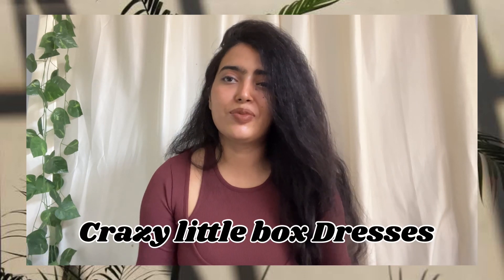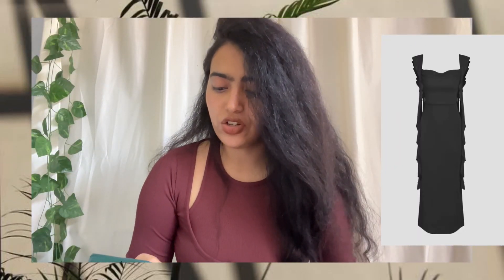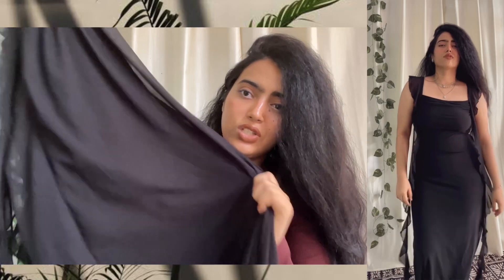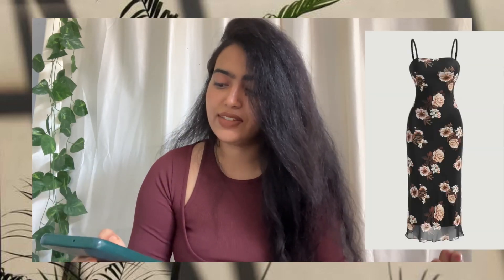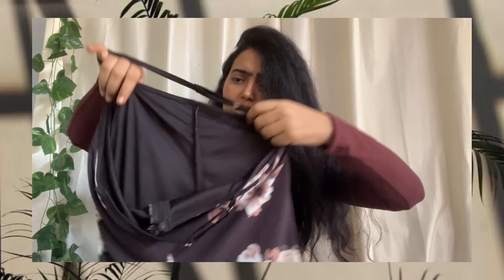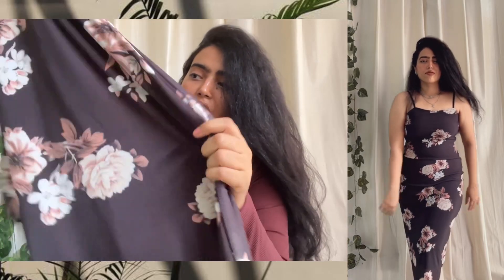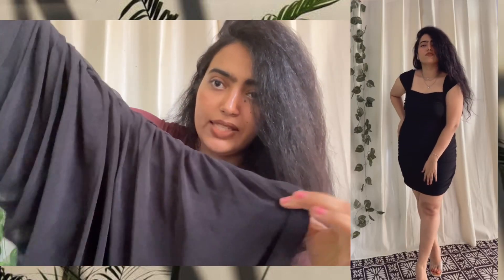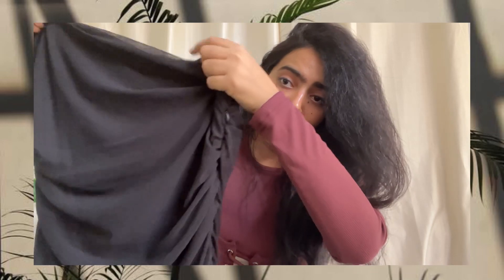Littlebox India Dress Try on Haul🖤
Littlebox Amazing dress collection 2024
Littlebox dress Haul ​⁠​⁠@littlebox_india

Buying links:

1. Halter Neck Mesh Ruffle Black Maxi Dress

2. Wednesday Inspired Black Hood Two Piece Dress

3. Floral Print Lettuce Trim Sheer Cami Dress

4. Square Neck Ruched Sheer Bodycon Black Mini Dress